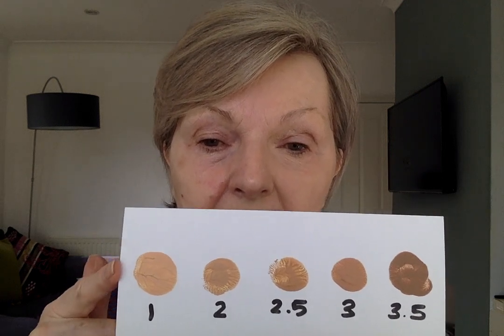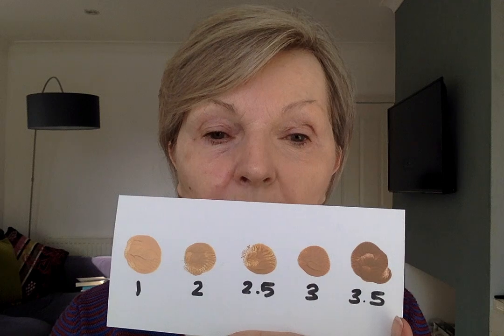How to Apply Foundation to an Older Face - Makeup For Older Women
Today I am back in my beauty salon getting ready for my trip to meet you all at the Ritz. Many of you have asked me about how to choose foundation online, so in the video I am demonstrating how to get the best from your foundation and how to ensure that you choose the right colour to suit your skin tone.